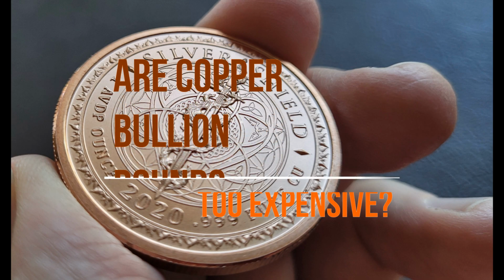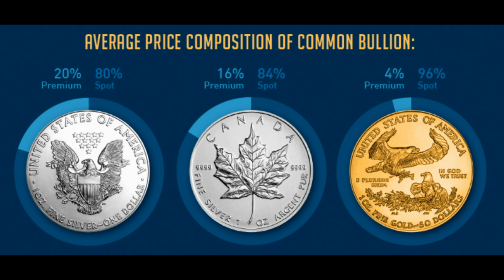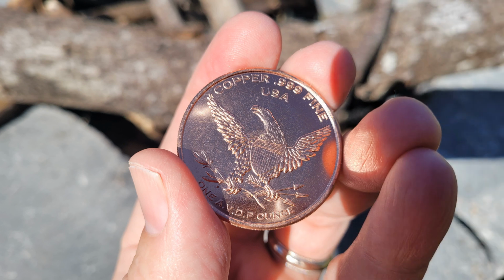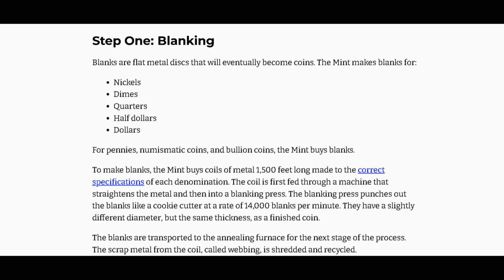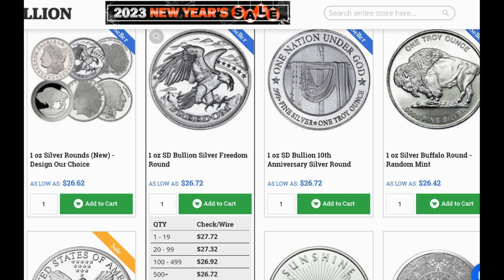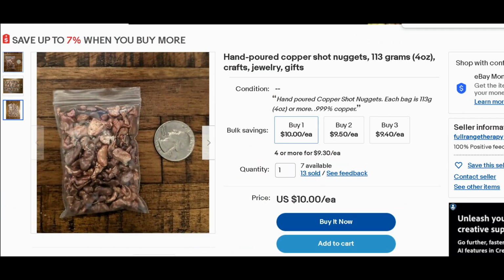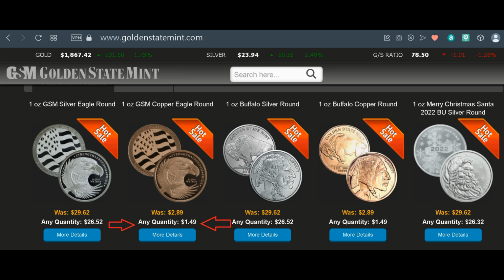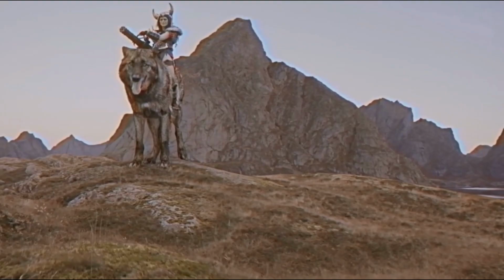Are Copper Bullion Rounds Too Expensive?!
This time around I'll delve into why copper bullion 1 ounce rounds are worth having (or not, you decide) due to the ratio of spot metal cost vs. the cost of the coins.